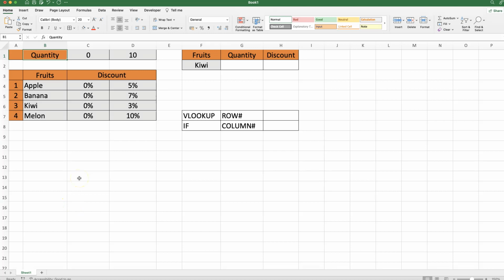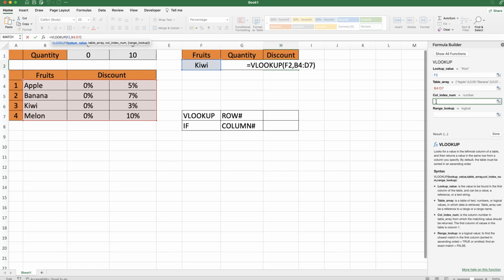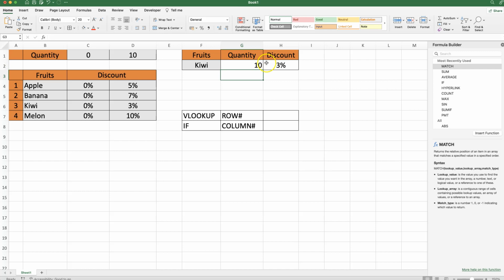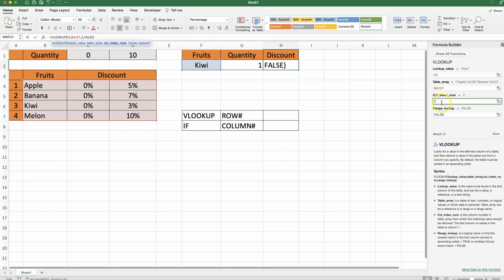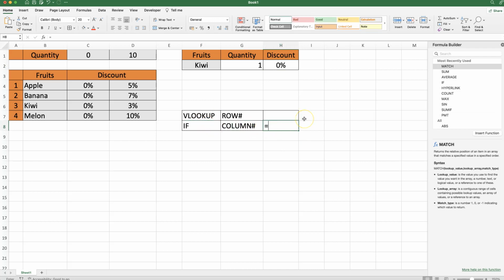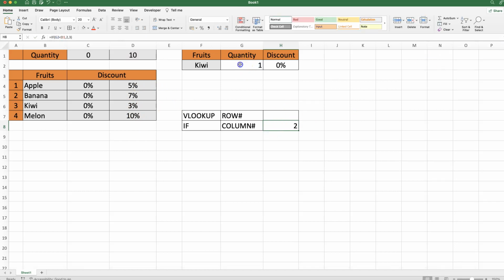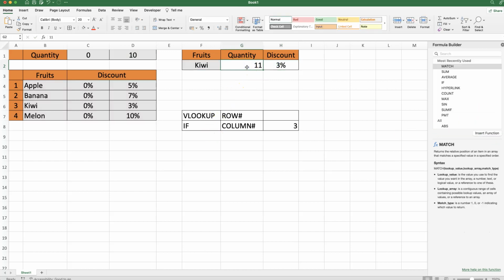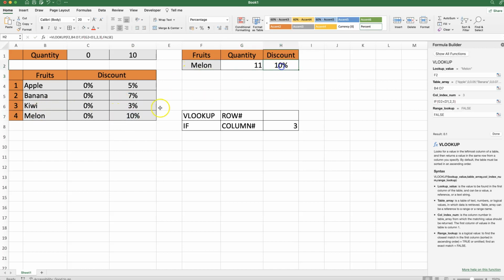Vlookup If Then Statement in Excel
In this video you will learn vlookup if then statement in excel